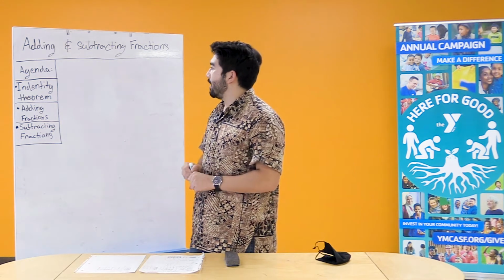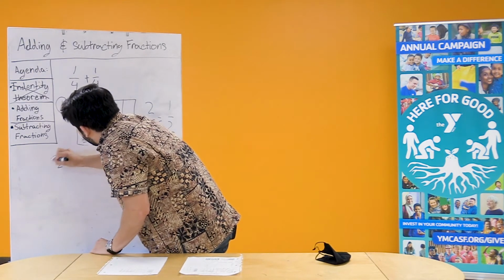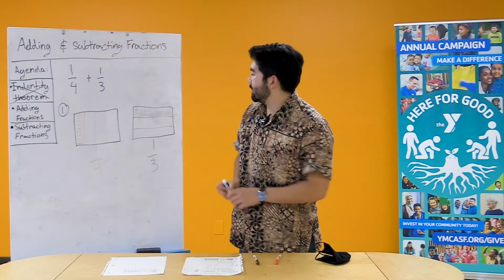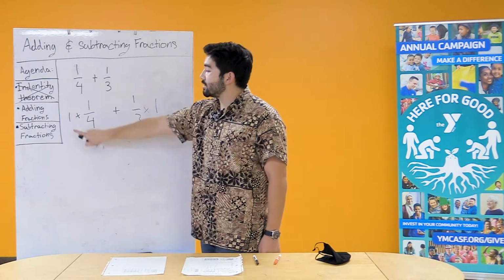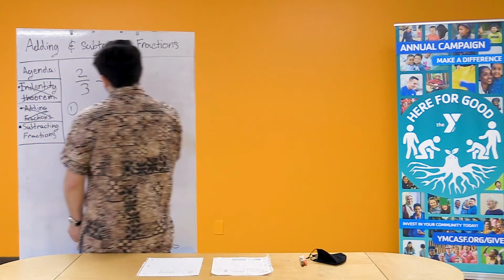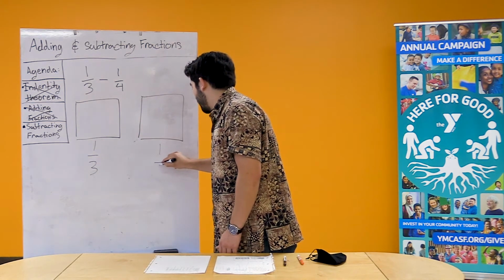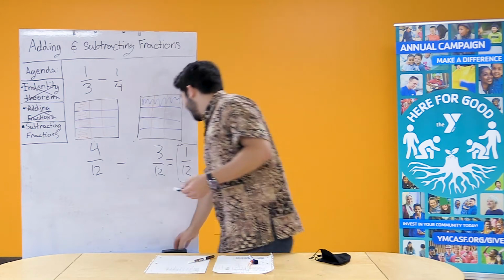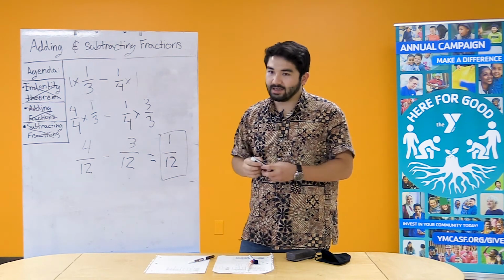Math with Justin: Adding and Subtracting Fraction - Classrooms for All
Celebrate Black History Month and join our Spoken Word Challenge this February!

Welcome to Classrooms for All! We have new Classrooms for All content every week! Youtube @ M, W, F and Classrooms for All LIVE classes @ M-F, and on local access channel 29 @ M & F. For more information and class schedules,